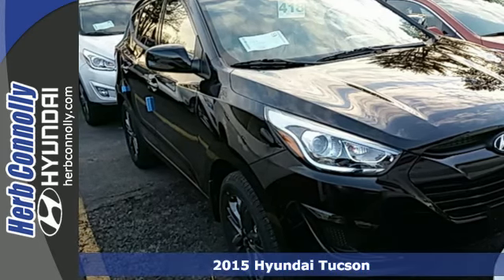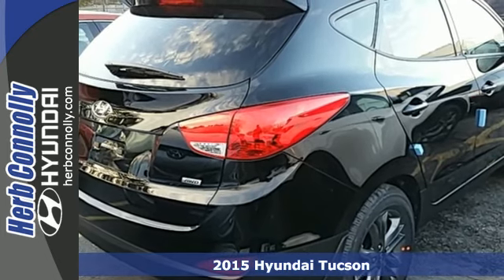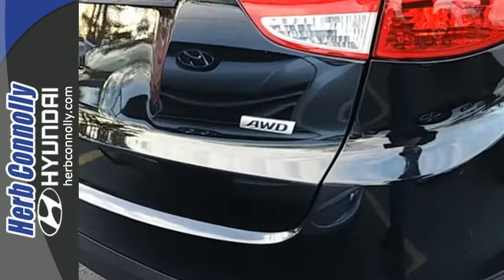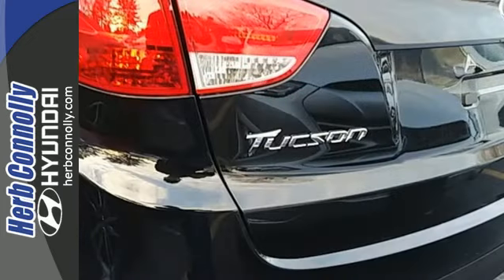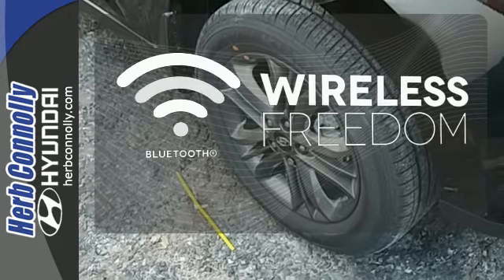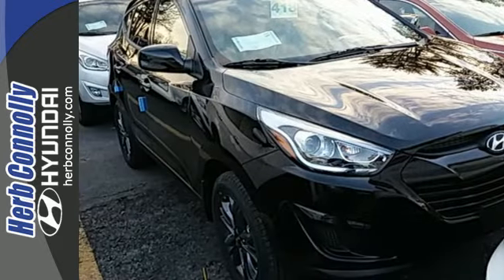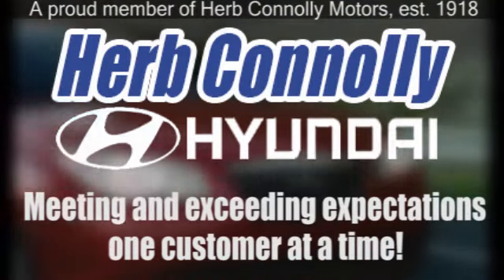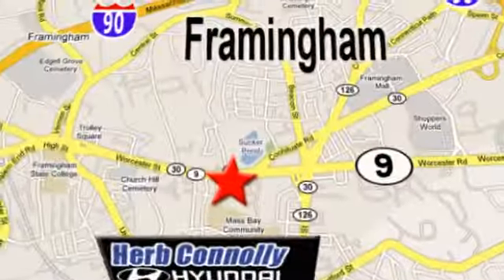2015 Hyundai Tucson Framingham Boston, MA #13418 - SOLD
Year: 2015
Make: Hyundai
Model: Tucson
Trim: GLS AWD
Engine: 2.0L DOHC
Transmission: 6-Speed Automatic with Overdrive
Color: Black
Interior: Black
Stock #: 13418
VIN: KM8JTCAF4FU038067
Active On-Demand AWD System w/ AWD Lock, BluetoothA® Hands-Free Phone System, AM/FM/CD/MP3 w/ iPodA®/USB/Aux Input Jacks, SiriusXMA® Radio, Tilt & Telescopic Steering Wheel, 17-inch Alloy Wheels, Remote Keyless Entry System w/ Alarm, Rear Spoiler, Power Door Locks & Windows w/ Driver's Auto Up/Down, Multi-Function Trip Computer, Carpeted Floor Mats, Cargo Mat, Mud Guards and Wheel Locks.

Address:
500 Worcester Rd - Rte 9 East